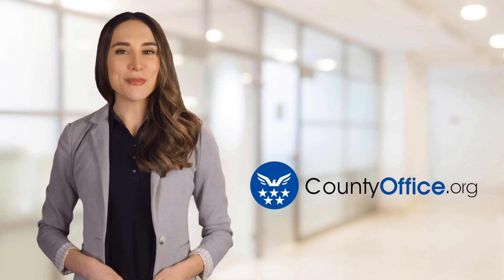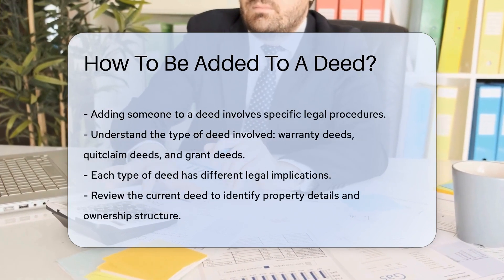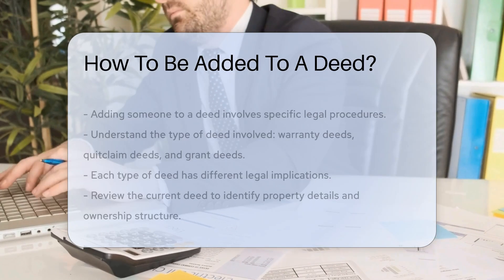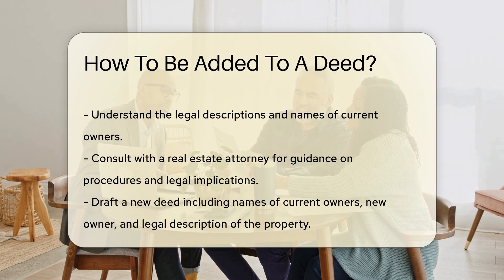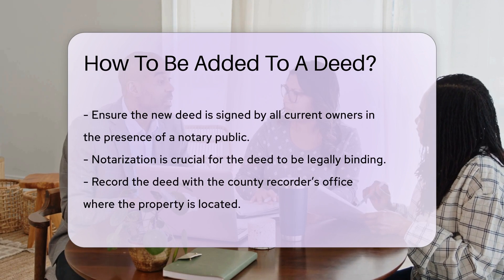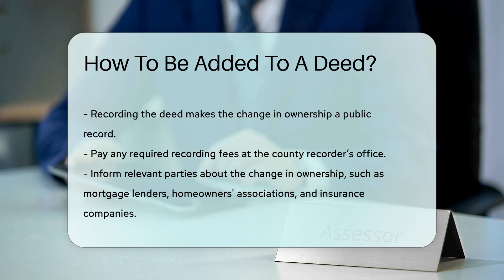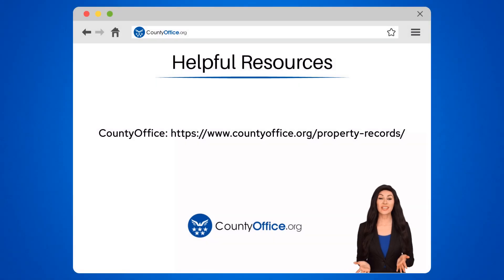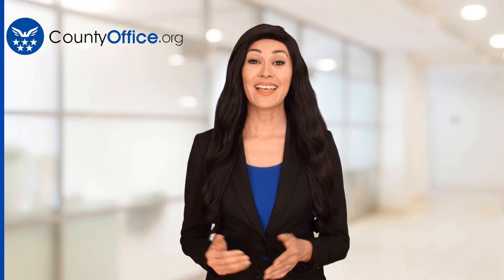How To Be Added To A Deed? - CountyOffice.org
How To Be Added To A Deed? In this enlightening video, discover the essential legal procedures involved in adding someone to a deed. Understanding the different types of deeds, such as warranty deeds, quitclaim deeds, and grant deeds, is crucial due to their varying implications. Begin by reviewing the current deed to grasp property details and ownership structure. Consulting with a real estate attorney is recommended to ensure correct procedures and legal implications are understood.

Drafting a new deed is the subsequent step, necessitating the inclusion of current owners’ names, the new owner, and a property's legal description. Notarization by all current owners in the presence of a notary public is essential for legal validity. Recording the deed with the county recorder’s office is paramount to make the ownership change public record, alongside paying any required fees.

Informing relevant parties like mortgage lenders, homeowners' associations, and insurance companies about the change in ownership is the final step. This ensures all stakeholders are aware of the new ownership details.